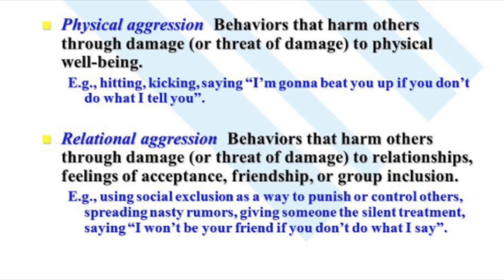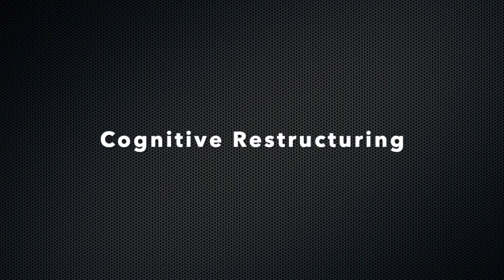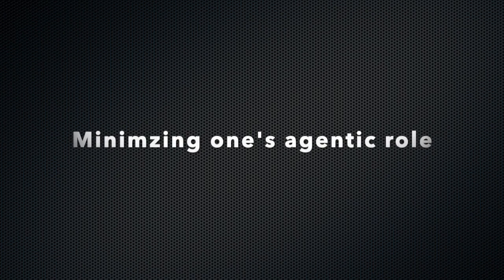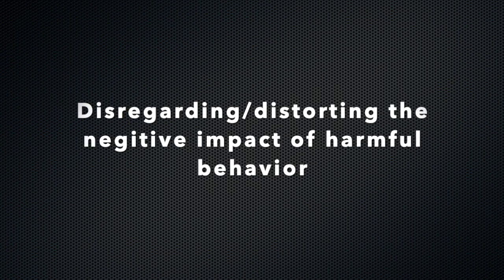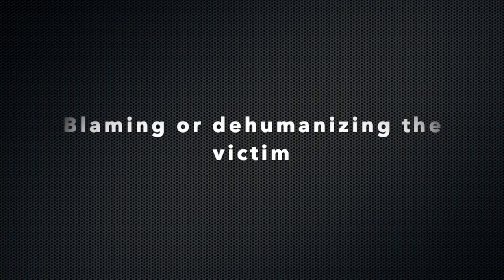Bullying in Elementary Schools